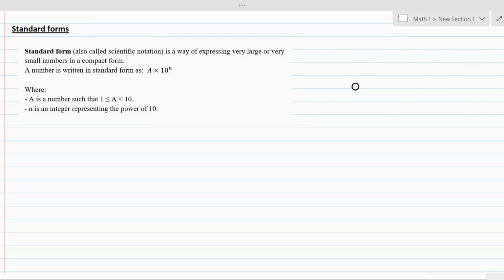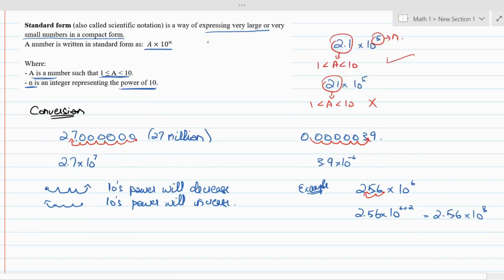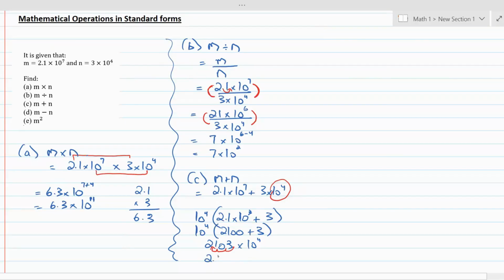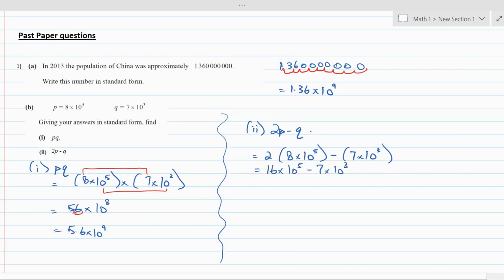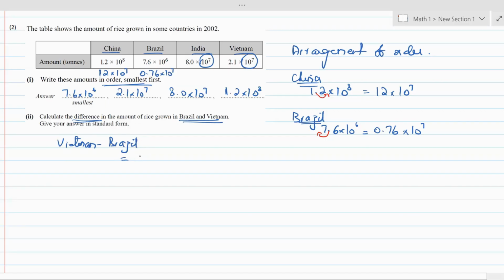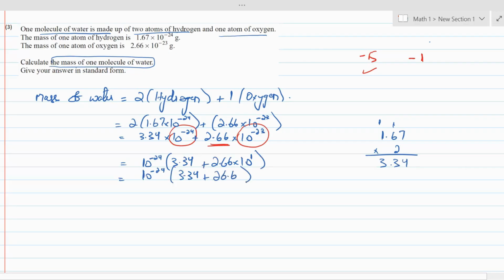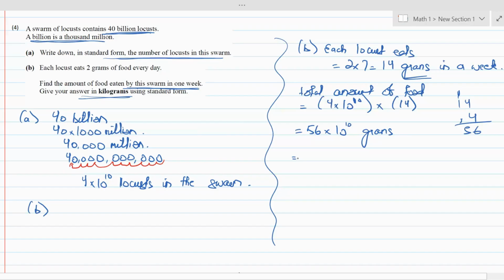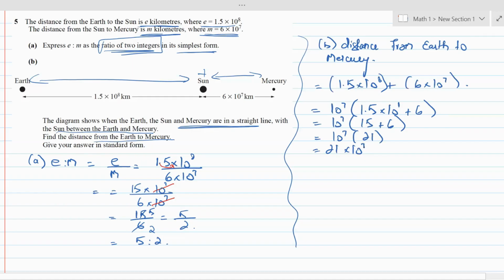Indices & Standard forms | Lesson 2 | IGCSE/O-Level/GCSE Maths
📘 Standard Forms (Scientific Notation) | Indices | IGCSE / CGSE / O-Level Mathematics

Master Standard Forms (Scientific Notation) with this complete and easy-to-follow lesson. In this video, you'll learn how to write very large and very small numbers in standard form, convert between ordinary numbers and standard form, and solve exam-style questions with confidence.

This topic is an important part of the Indices chapter and is frequently tested in IGCSE, CGSE, and O-Level Mathematics examinations.

📚 In this lesson, you will learn:

✔ What is Standard Form (Scientific Notation)?
✔ Writing numbers in standard form
✔ Converting standard form back to ordinary numbers
✔ Positive and negative powers of 10
✔ Common mistakes to avoid
✔ Worked examples

Whether you're preparing for your school exams or revising before your final examination, this lesson will strengthen your understanding of one of the most important topics in mathematics.

📌 Suitable for:
• IGCSE Mathematics
• CGSE Mathematics
• O-Level Mathematics